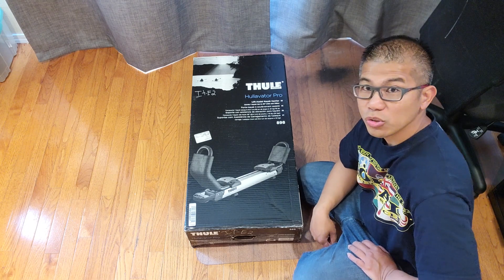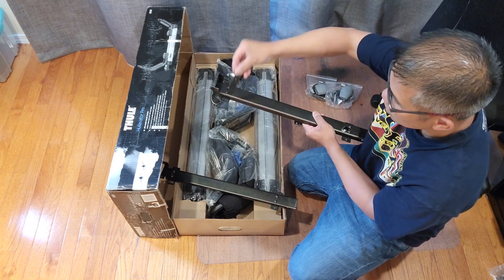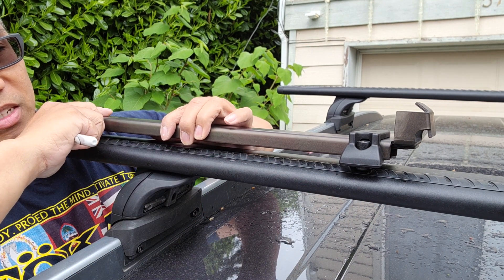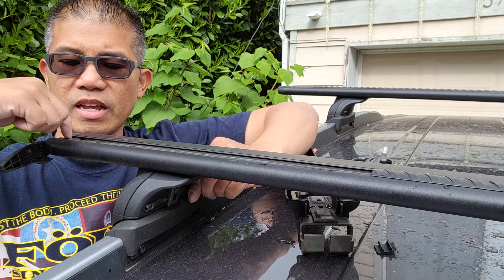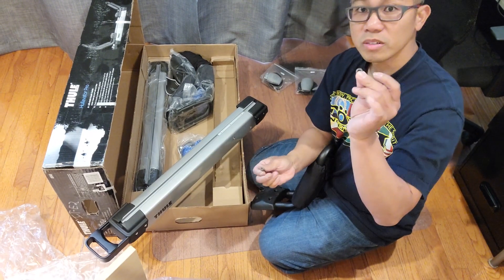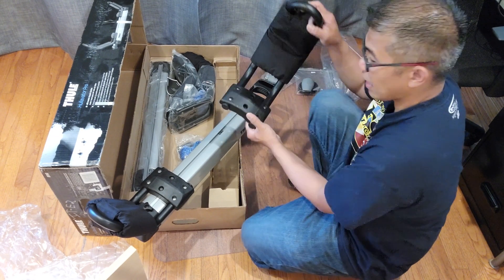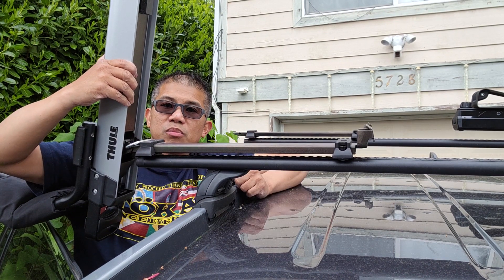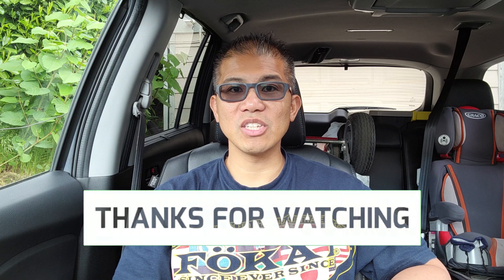Thule Hullavator Pro Install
Welcome back everyone! Today I'll do the Thule Hullavator Pro install. The Hullavator is a perfect kayak lift assist. Helps lift about 40% of the weight of the kayak. Great if you are short like me.

Tools needed:
None

Install time:
1 hour

Difficulty level:
Easy

👉Thule Hullavator